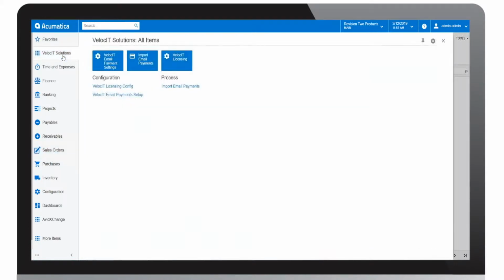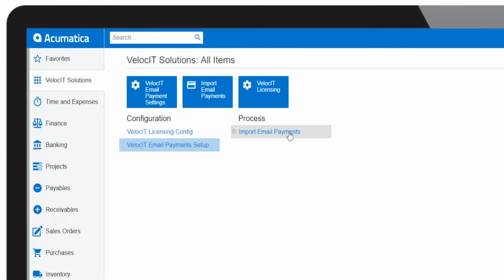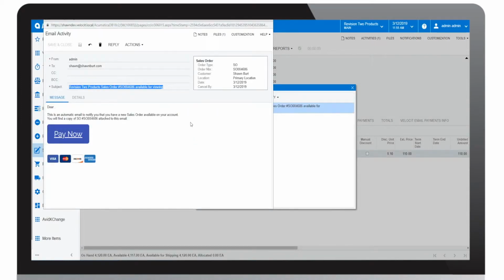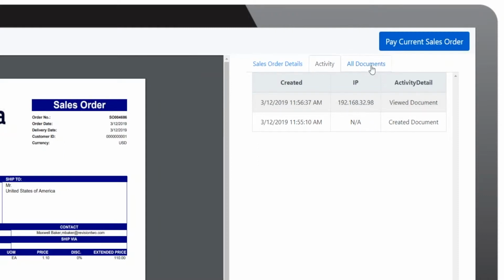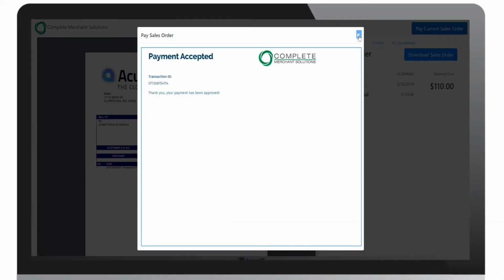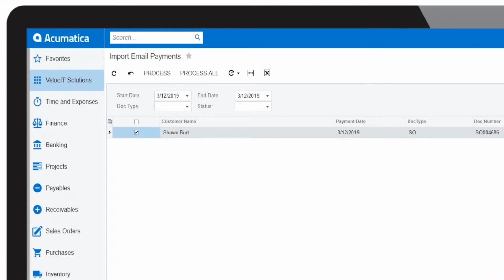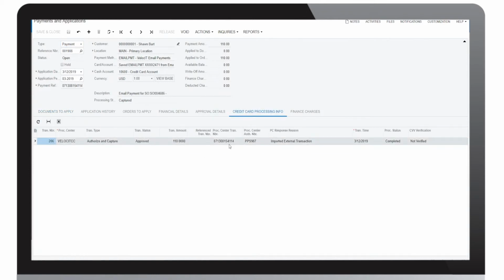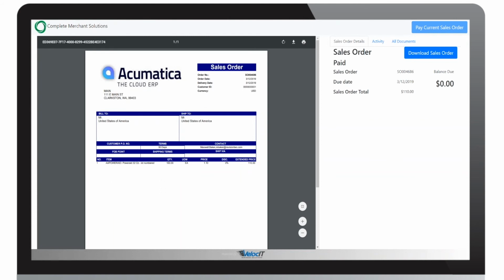VelocIT Connect Click2Pay Email Invoicing Demo For Acumatica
VelocIT Connect provides native payment processing for Acumatica 2017r2 and newer versions. Along with the native payment plugin we provide B2B Portal payments along with Click2Pay email invoicing. Watch the video to learn more.